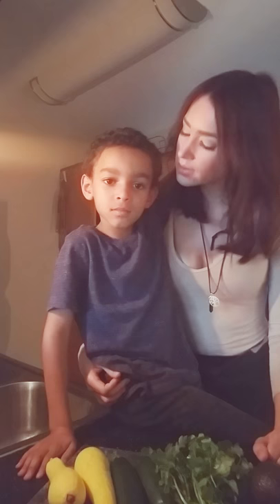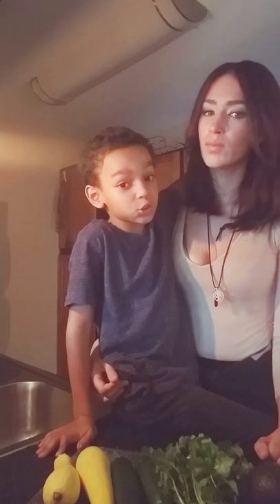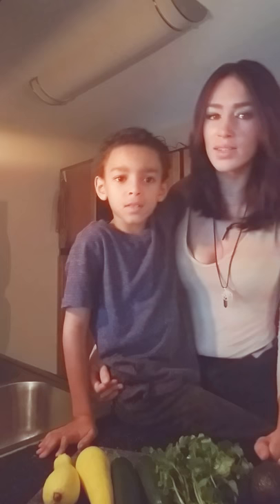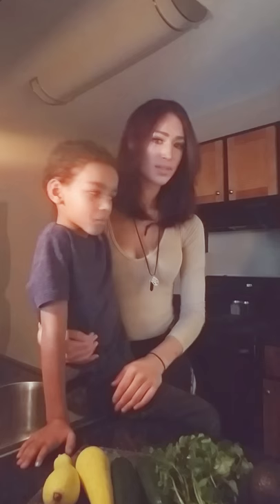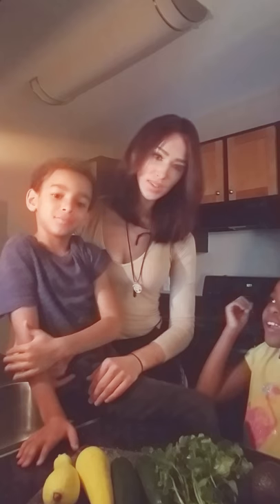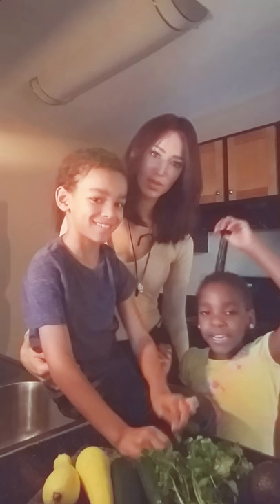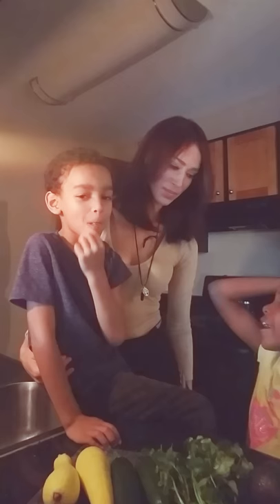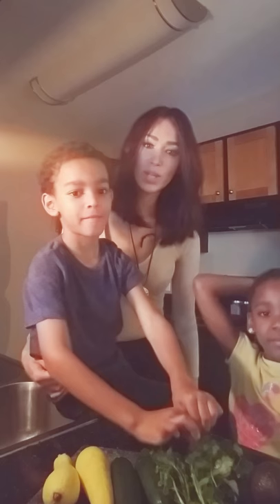Kids in the kitchen with Laura Marie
Getting ready to make tacos with JuJu and JuJu!